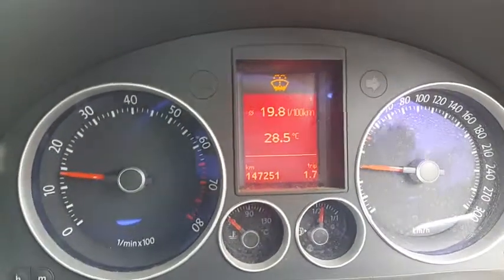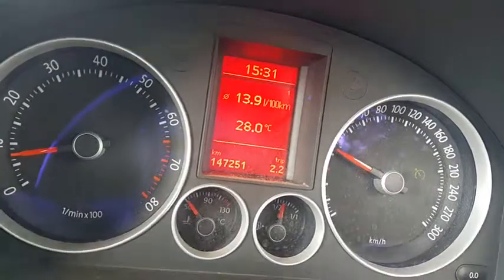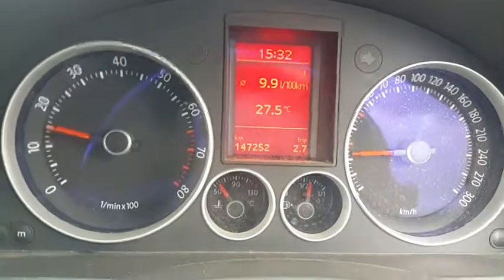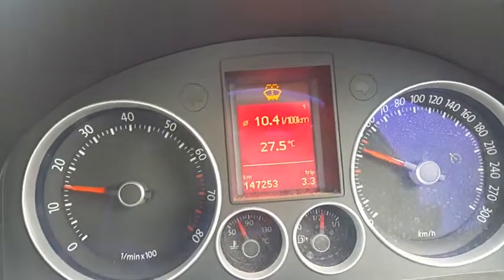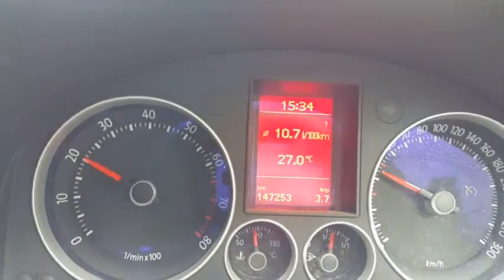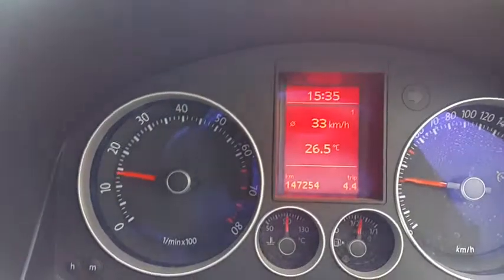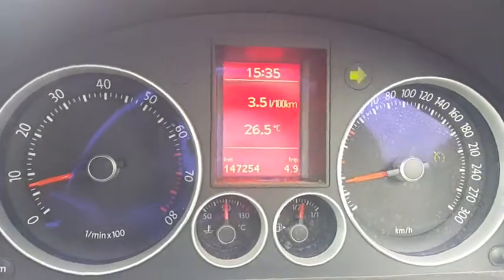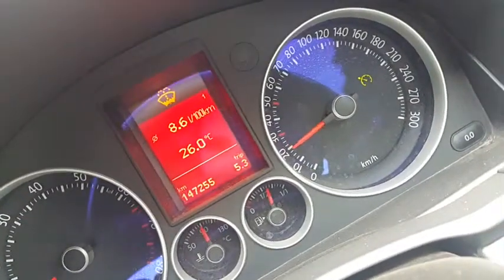How to drive economically - Golf GTI - Part 2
Another demonstration on how to drive economically. Shift at low revs. Coasting neutral down hills. Gentle accelerations...all handy tips on saving fuel - and your engine too.